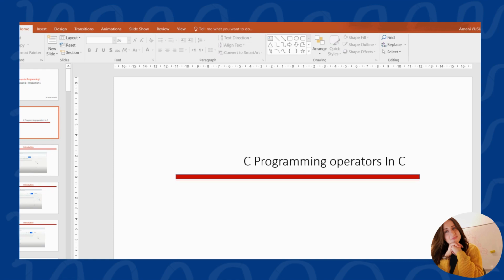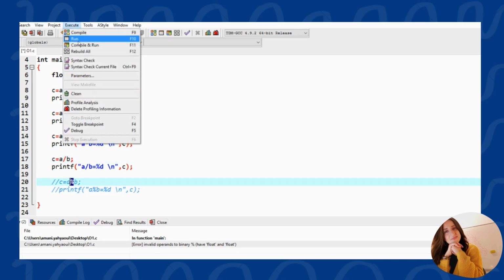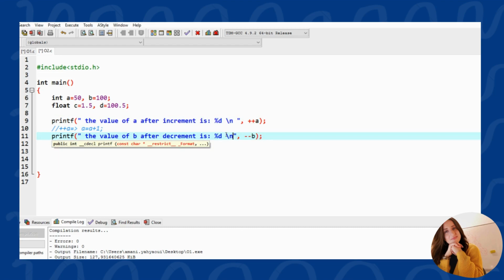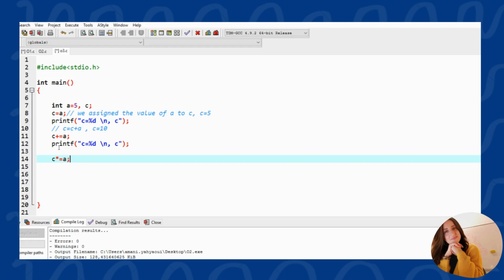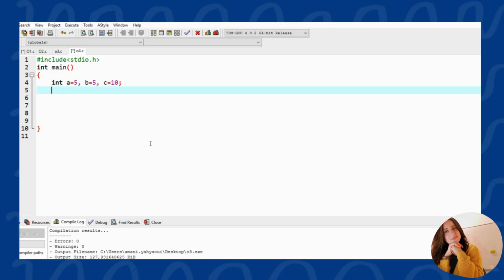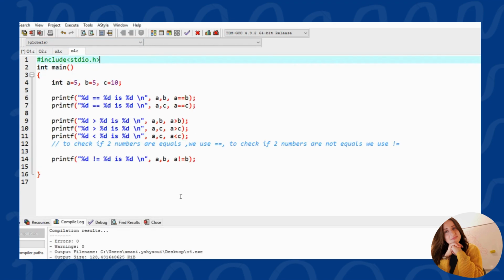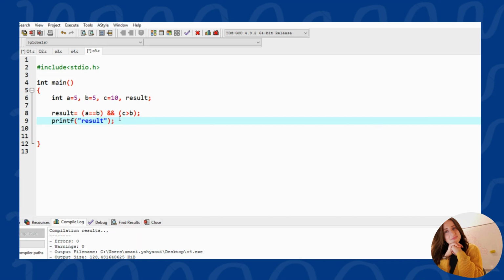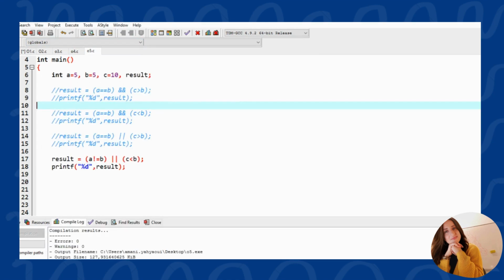[English] Fundamentals Of Programming With C #008 - Learn C operator types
Learn C operator types: arithmetic, increment, decrement, and assignment
In this video, we will learn all about Arithmetic, Increment, Decrement, and Assignment operators in c programming. You will learn about arithmetic operators, like addition, division, increment, and decrement, and also about assignment operators in C programming.